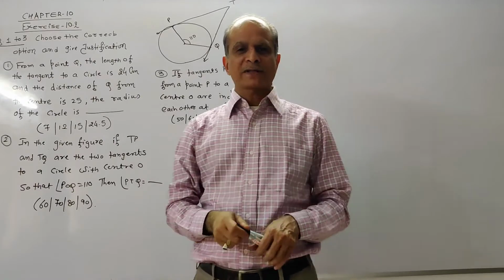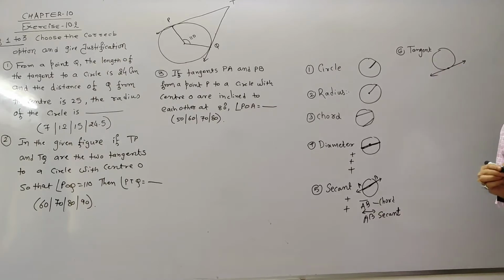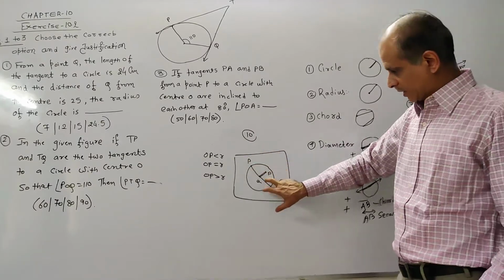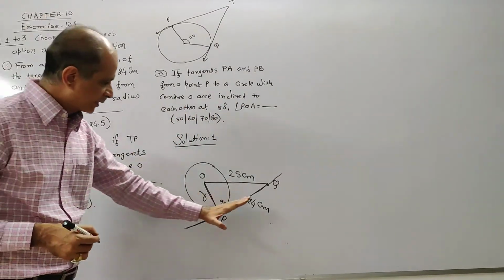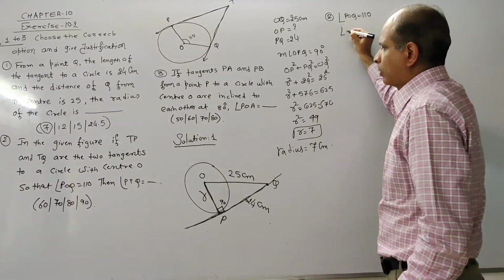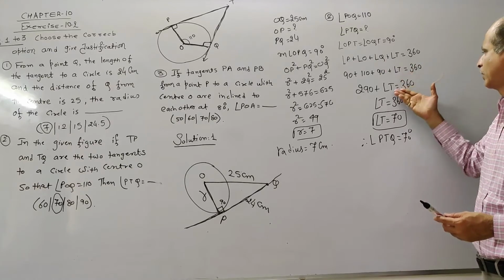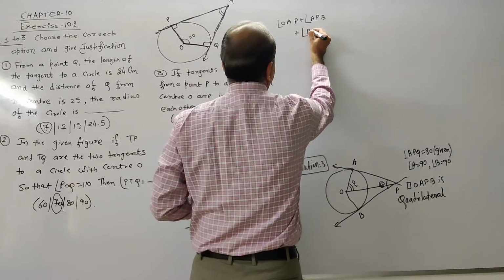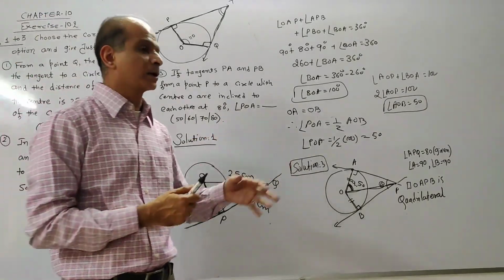1493 .Std-10,Mathematics,Chapter-10,Part-3 |CIRCLE | Vidyut Board Vidyalaya | BHAGYESH THAKKAR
Std-10,Mathematics,Chapter-10,Part-3 , Vidyut Board Vidyalaya ,BHAGYESH THAKKAR,CIRCLE